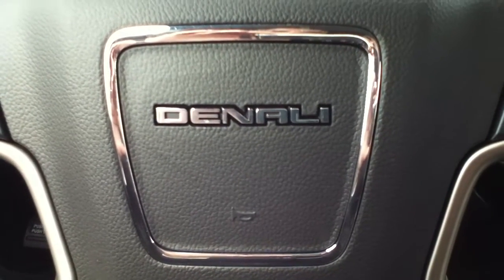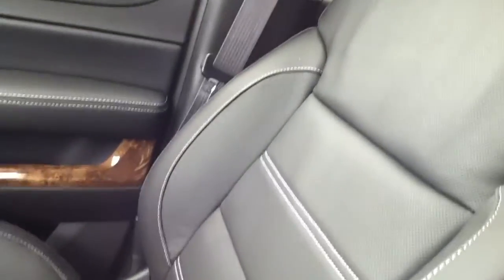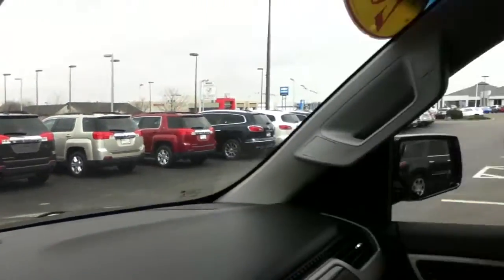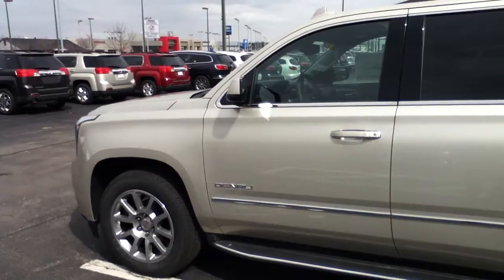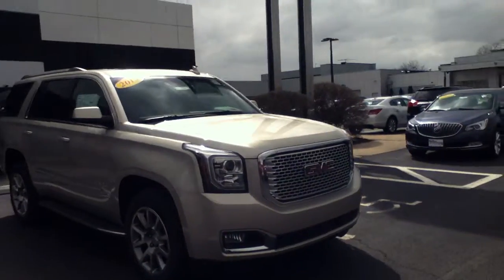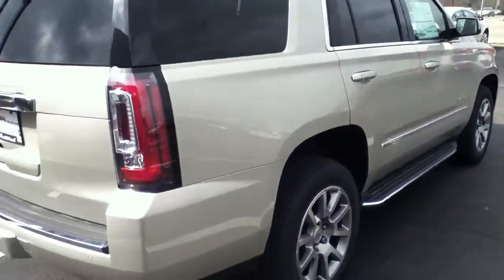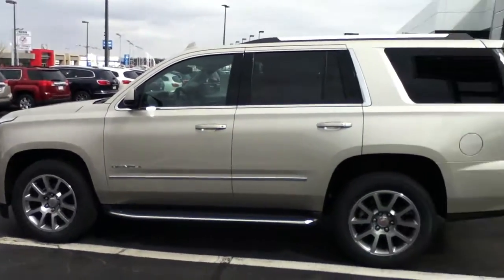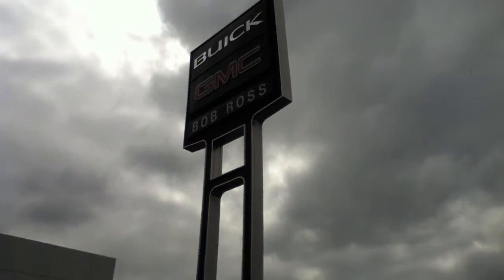2015 GMC Yukon Denali quick video demo for Anthony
Interior / Exterior demo walk-through of a 2015 GMC Yukon Denali at Bob Ross Buick GMC in Centerville, Ohio